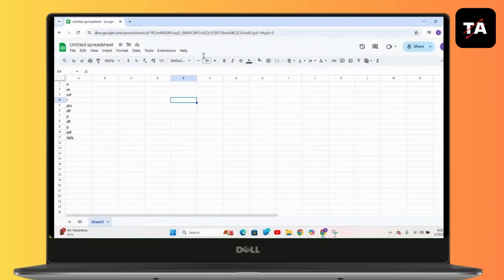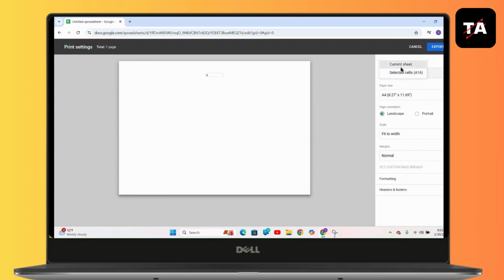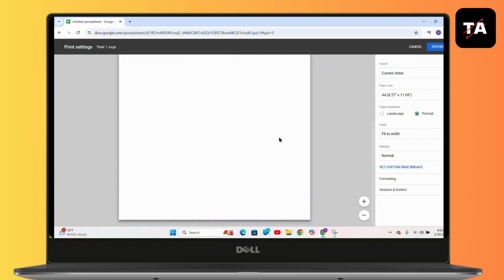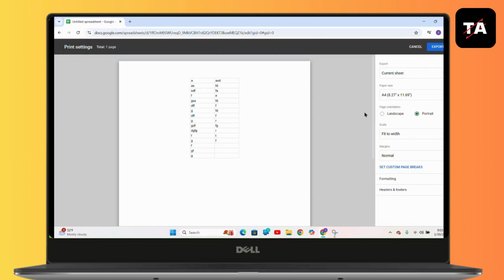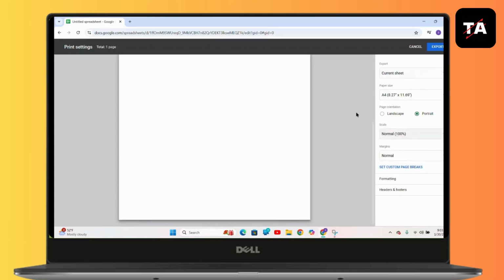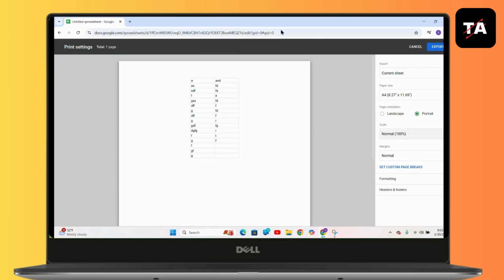How to Save Excel Sheet as PDF Without Cutting Off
Welcome to our step-by-step guide on "How to Save Excel Sheet as PDF Without Cutting Off"! If you're struggling with Excel files getting cut off when converting to PDF, this video is for you. We'll show you how to properly adjust page settings, set print areas, and format your spreadsheet to ensure a perfect PDF export. With these simple Excel tips, you can save your sheet as a PDF without missing any data or formatting issues.

What You'll Learn:

How to save an Excel sheet as a full-page PDF
How to adjust page layout and scaling in Excel
The best way to set print areas for a perfect PDF
How to fix Excel sheets getting cut off when exporting
Tips to fit all columns and rows in the PDF without cropping
Timestamps:
00:05 How to save an Excel sheet as PDF
00:25 Fixing cut-off issues in Excel PDF export
00:40 Adjusting page layout and scaling
00:55 Best way to format an Excel sheet for PDF